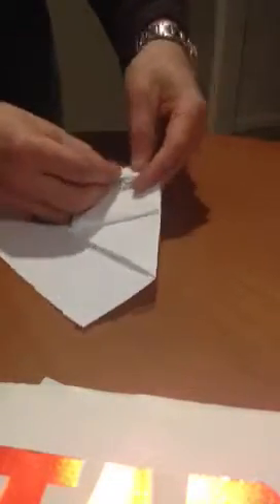Uncle JPs paper airplane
For Finn